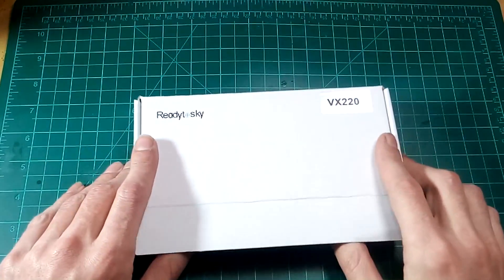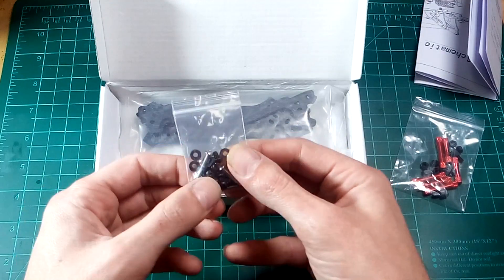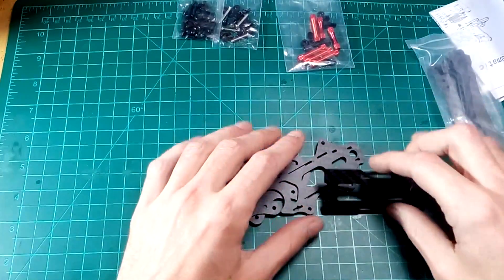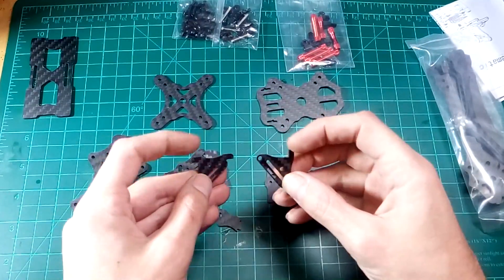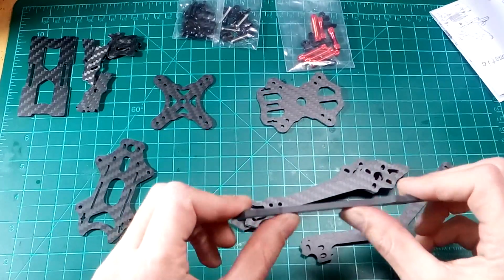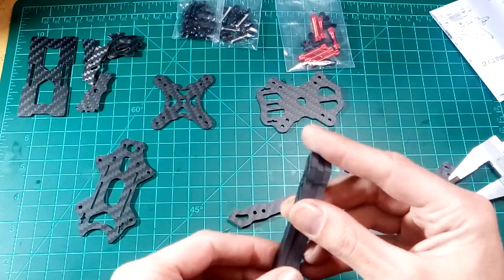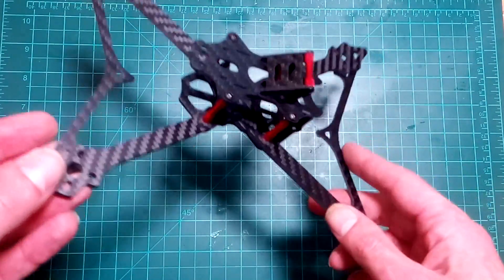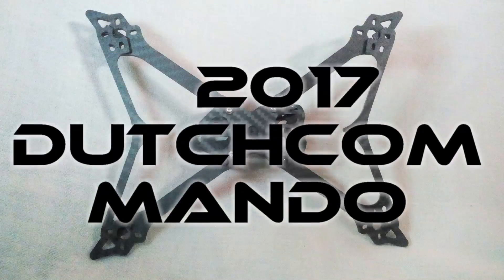VX220 FPV Frame part 1 (overview & build)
The VX220 frame is an upgraded version of the VX210 frame. it is 10mm motor to motor (diagonally) bigger and comes with front and back braces for the arms. where the front brace doubles as fpv camera protection.

this video  is part one of a two part series, in this episode i will unbox and review the bare frame and build the bare frame.
in part two i will take it out for a flight.